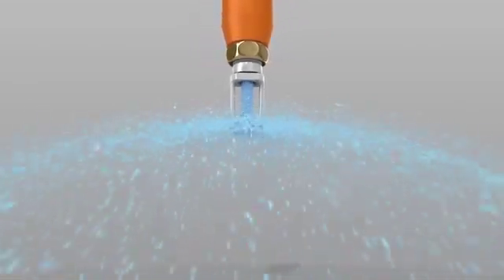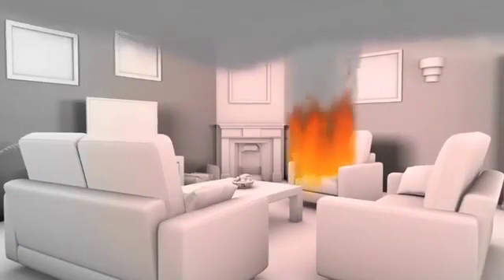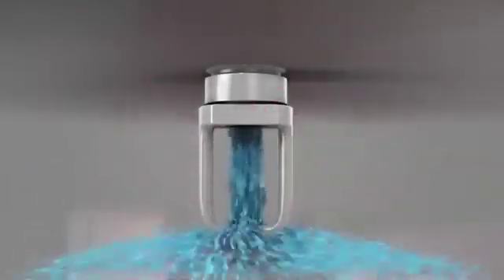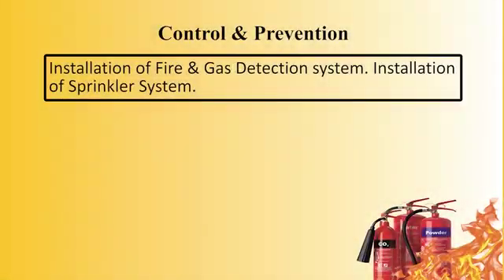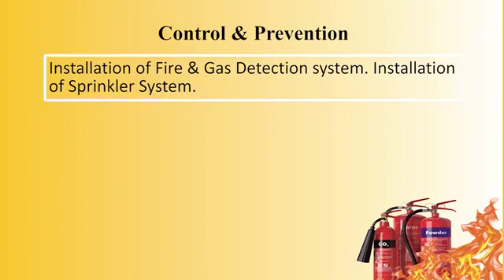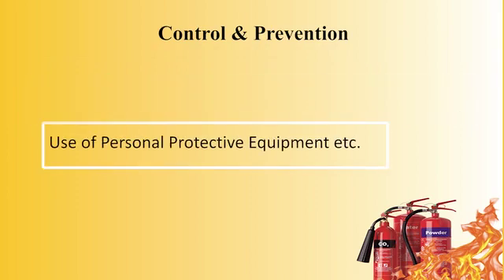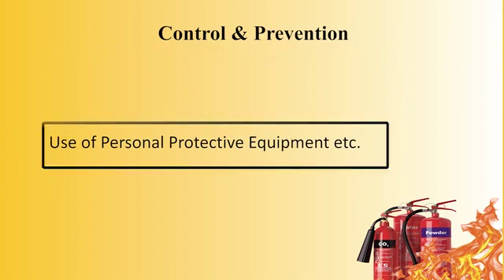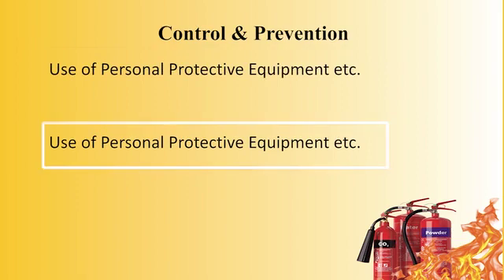Smoke Management - Control & Prevention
PG Diploma in Safety Skill & Security Management
Paper- 1: Safety, Fire & Industrial Hazards Unit- 1
Topic - Smoke Management - Control & Prevention